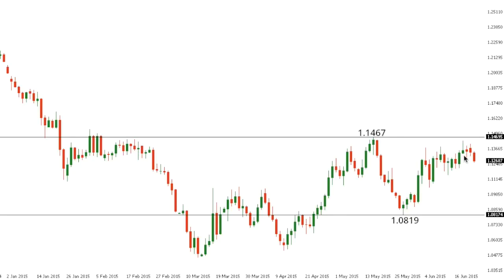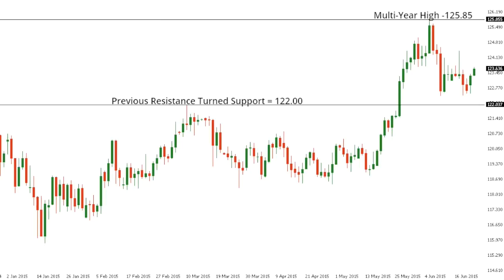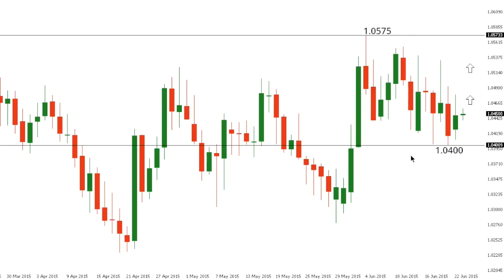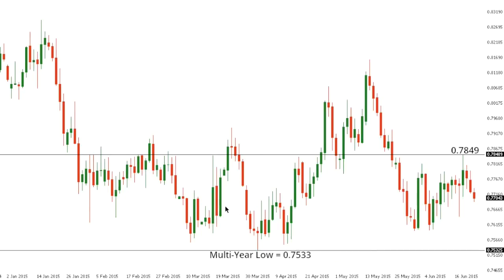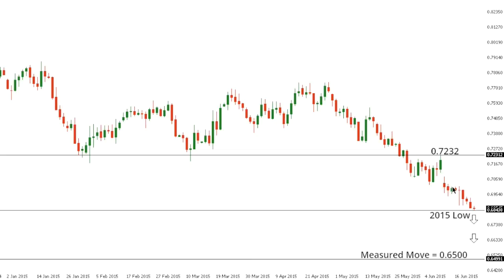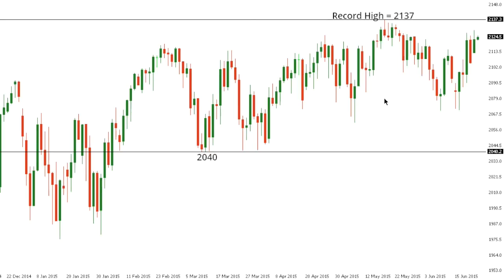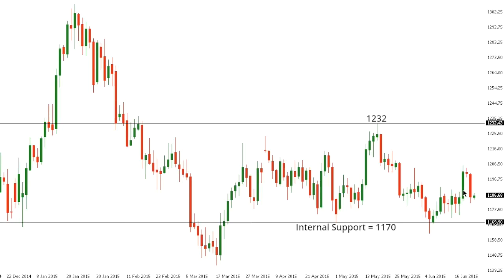LMAX Exchange Chart Talk - Tuesday, June 23, 2015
Euro rolls over.